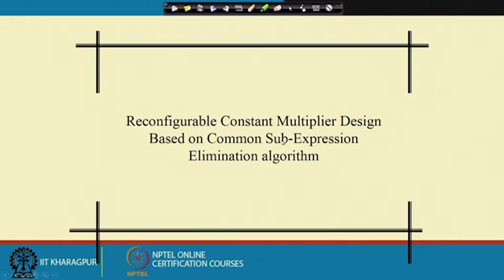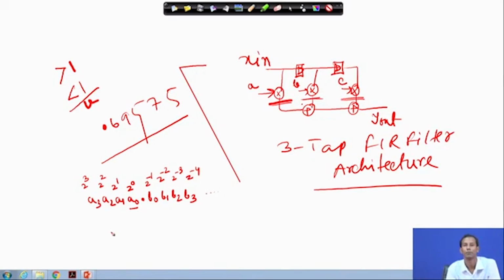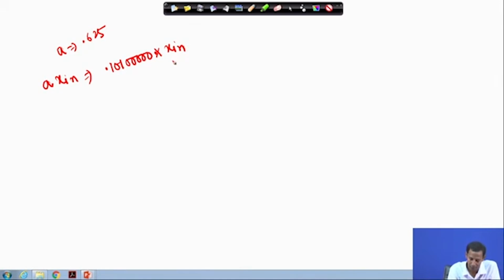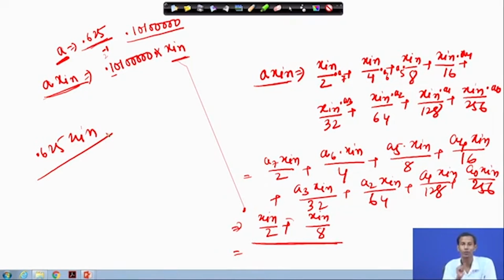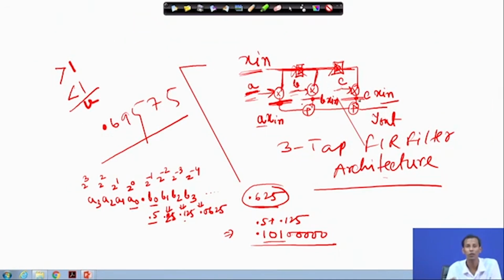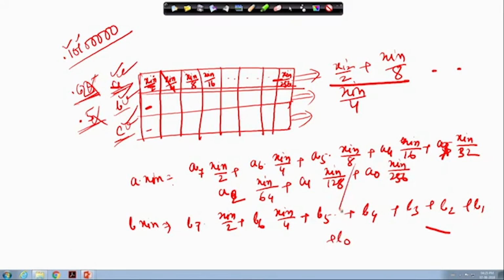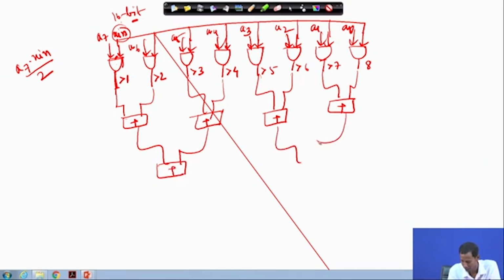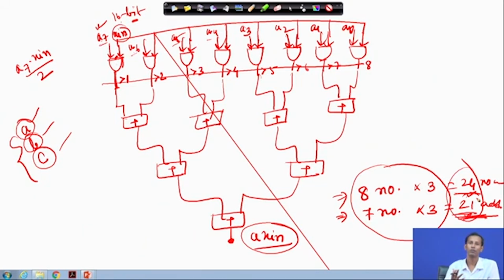Reconfigurable Constant Multiplier Design